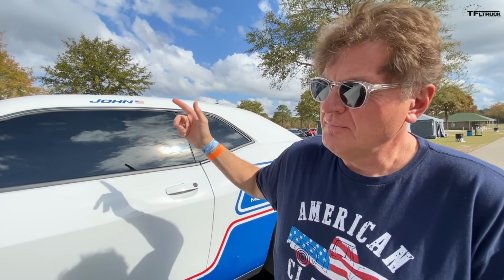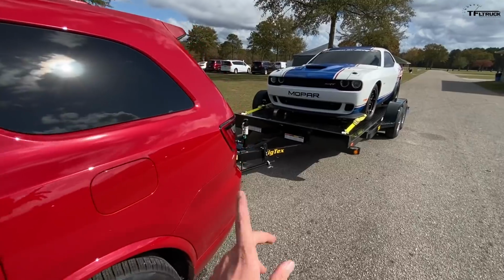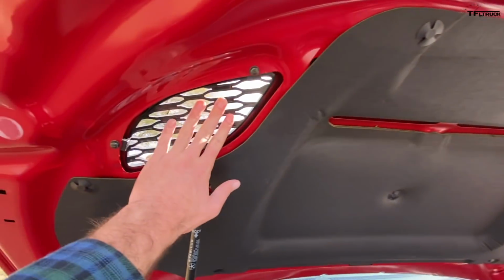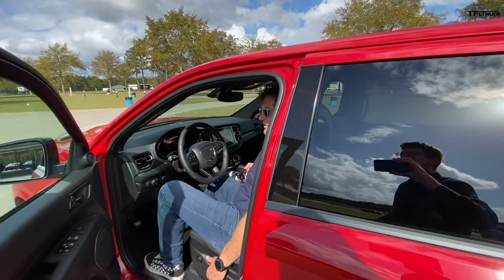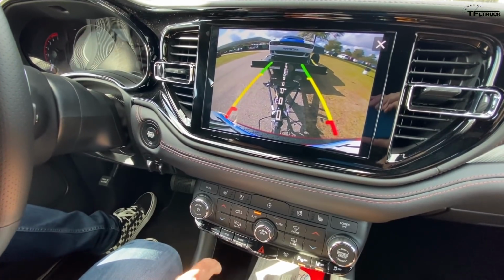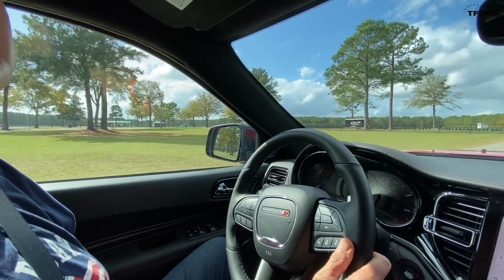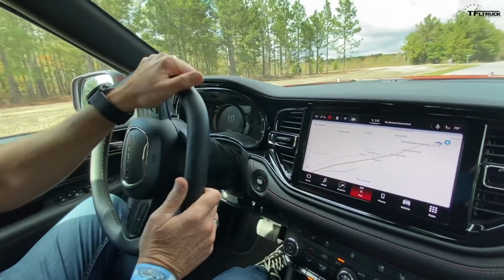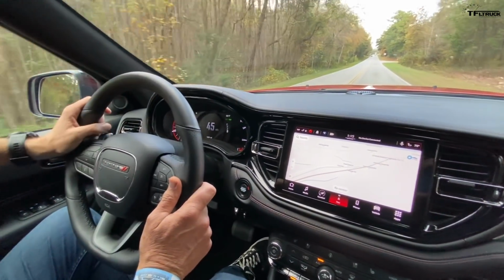How Does the 2021 Dodge Durango HEMI V8 Tow? I Tow a Dragster to Find Out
GIVE THE GIFT OF A TFL T-SHIRT! You know the truck and car lovers on your list want one. In this video we put the new 2021 Dodge Durango through a towing test! With a 5.7 liter V8 and the new Tow N' Go package this model is rated to tow 8,700 lbs. But how does it do towing a purpose built race car? We find out!